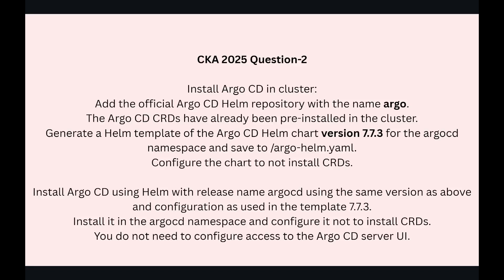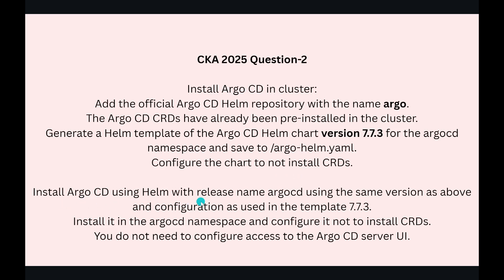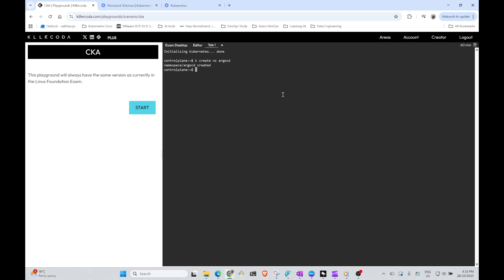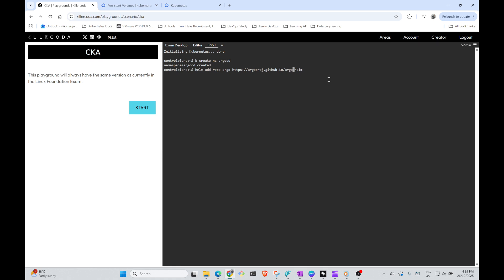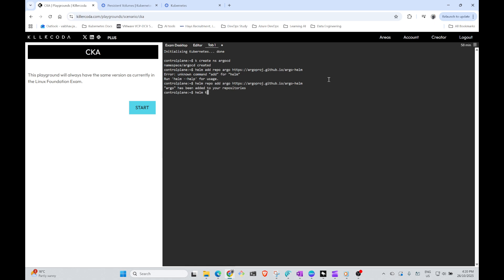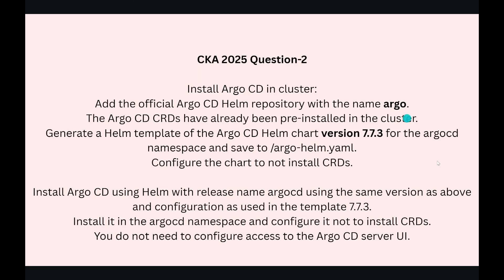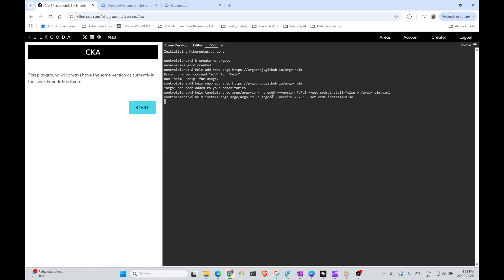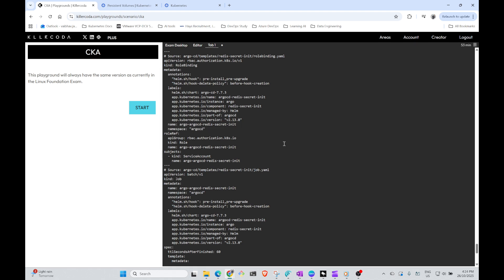CKA 2025- Question - 2 | Install Argo CD using Helm | Step-by-Step Solution Explained | Labs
In this video, we’ll go through the CKA 2025 Question 07 — Install Argo CD using Helm.
You’ll learn how to correctly deploy Argo CD in your Kubernetes cluster following exam-style instructions.

We cover:
🔹 Adding the official Argo CD Helm repository
🔹 Generating Helm templates without CRDs
🔹 Installing Argo CD Helm chart version 7.7.3
🔹 Verifying pods in the argocd namespace

This step-by-step guide will help you save time during the CKA exam and understand exactly what’s being tested.